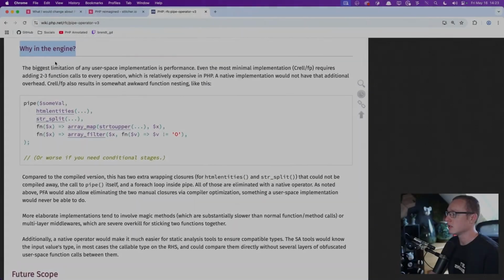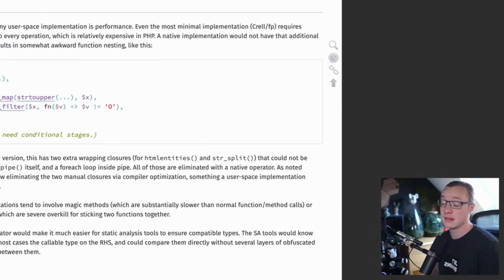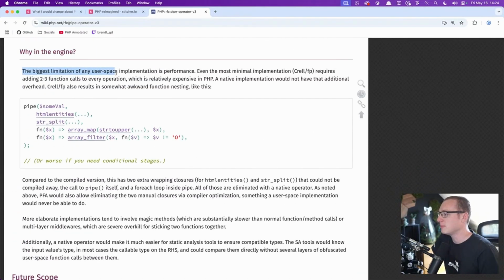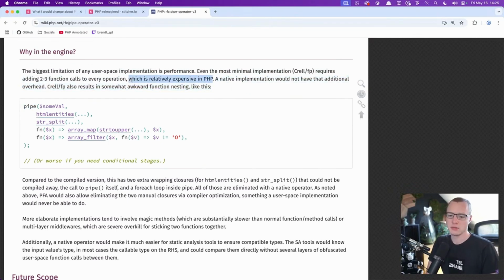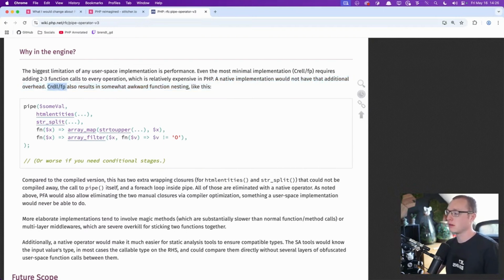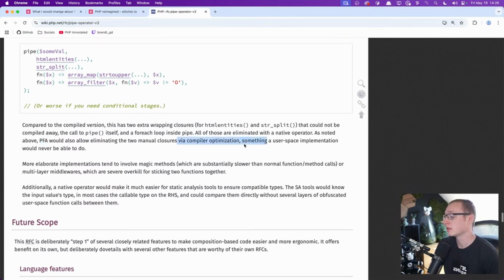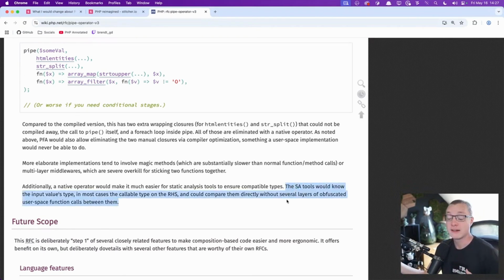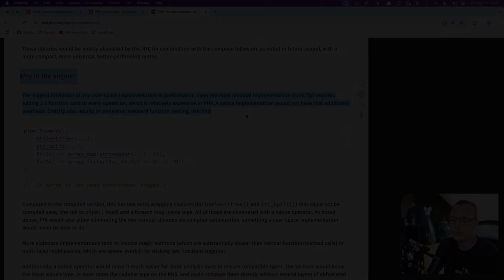Why add the pipe operator in the engine?